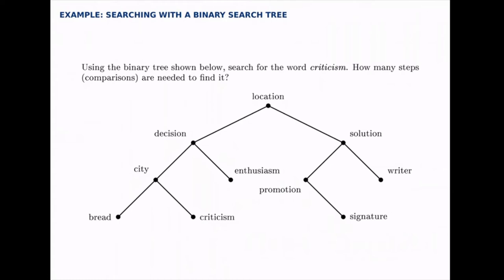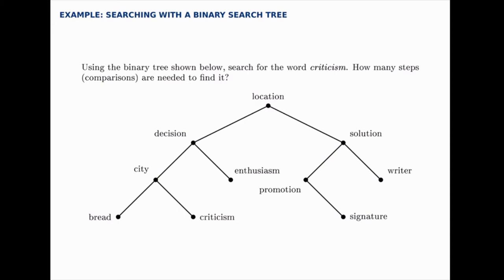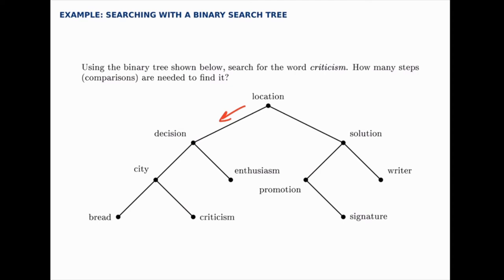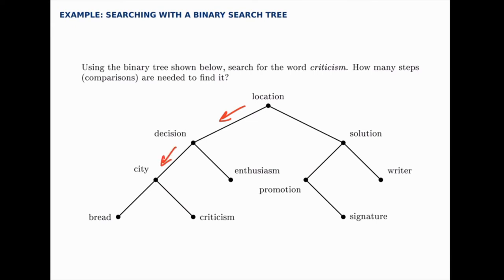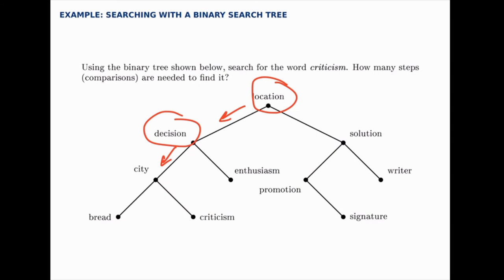Graph Theory Example: Searching with a Binary Search Tree